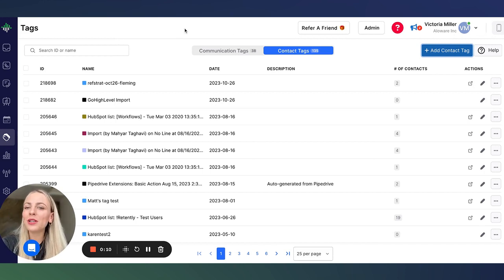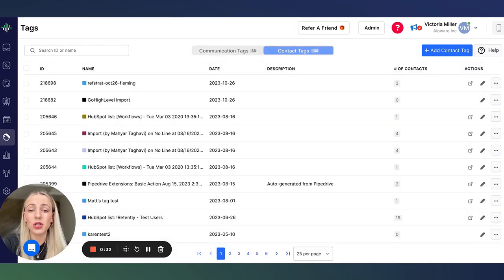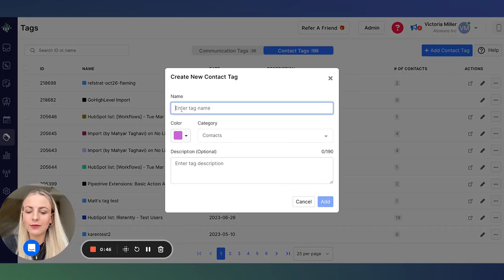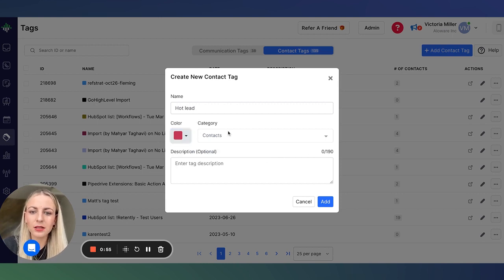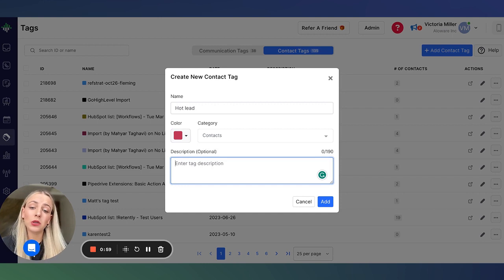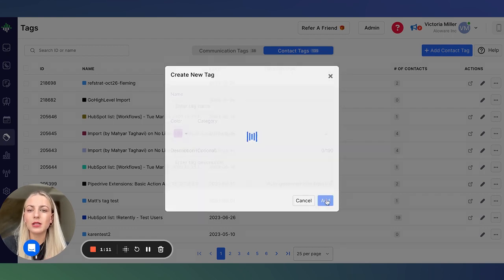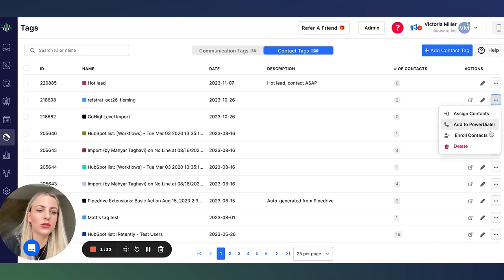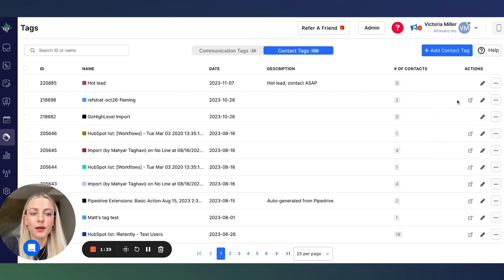Create Tags in Aloware Talk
Explore the seamless world of Aloware Talk View as we delve into the functionality of tags. In this tutorial, discover how to effortlessly use tags to categorize and streamline your communications, enhancing your overall contact management experience.

🔍 Key Features Unveiled:

1️⃣ Tag Options: Learn how to employ tags for calls, SMS, emails, and faxes, alongside contact tags for individual contacts.

2️⃣ Adding Contact Tags: Follow along as we demonstrate the straightforward process of adding new contact tags, selecting colors, and including helpful descriptions.

🛠️ Pro Tips:

Customize tags with distinct colors for quick visual recognition.

Utilize tag descriptions for added context and clarity.

Effortlessly edit, delete, and integrate tags for Power Dialer functionality.

🚀 Elevate your contact management game with Aloware's intuitive tag system. 🌐✨